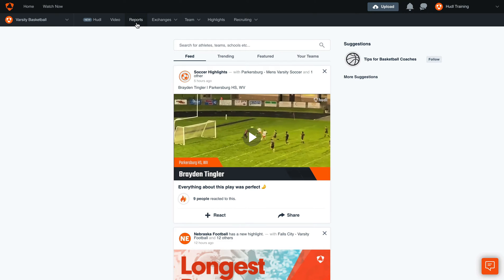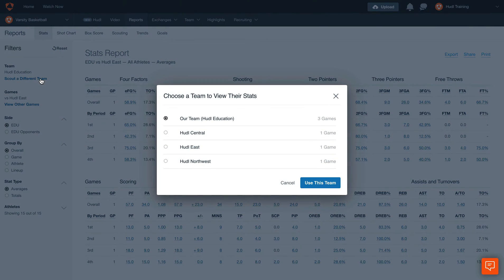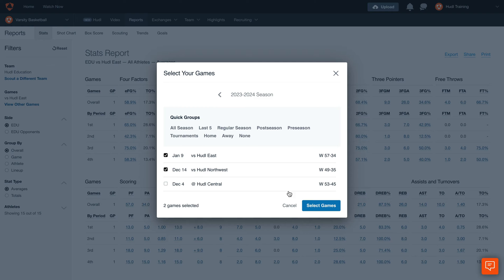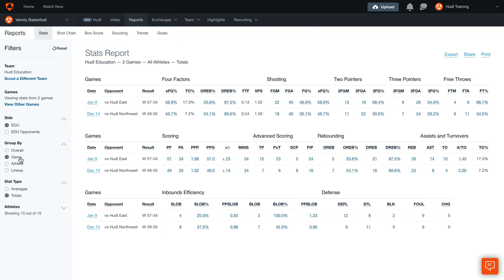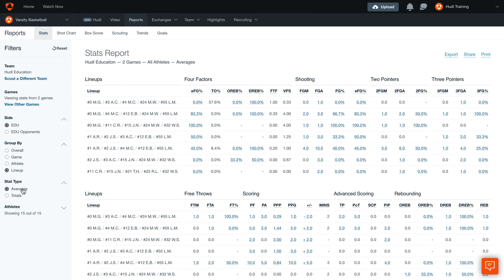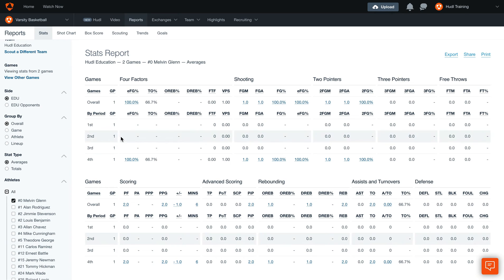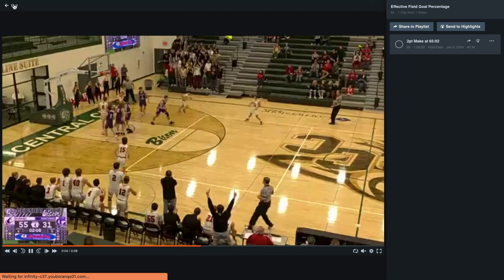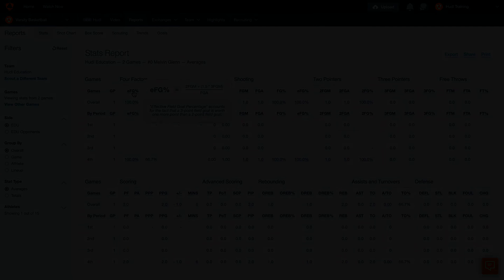Stats Report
Learn how to navigate your stats reports.

0:00 Intro
0:10 Stats Reports
1:05 Playlists
1:23 Subscribe!